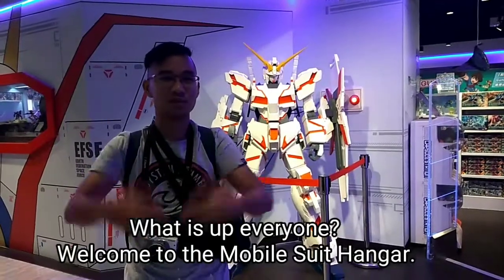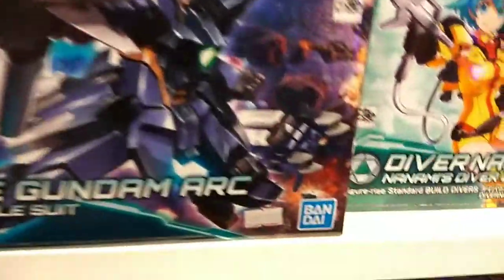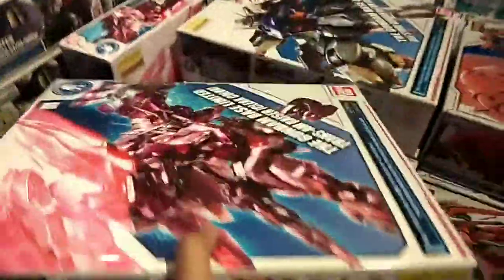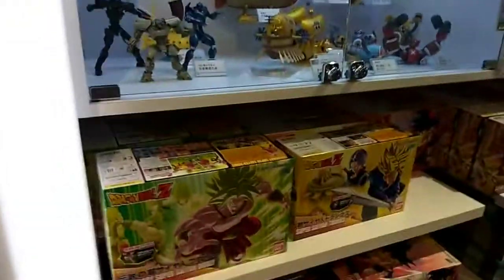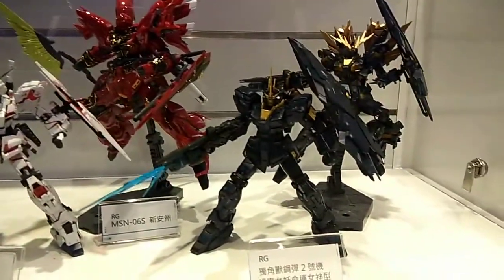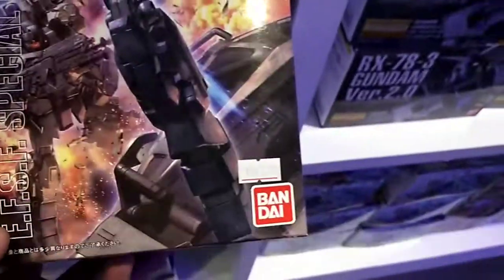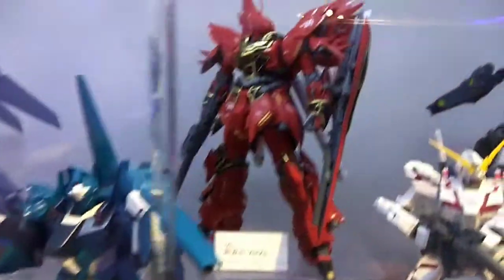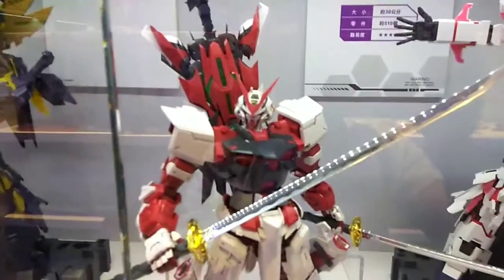Gundam Base Taiwan Tour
Hey everyone! Today we're gonna look aroung Gundam Base Taiwan no. 1 and we're gonna see the prices of some kits here.

You may notice that I've complaining a lot un this video. LOL 😆 It's because I've already checked the prices from online hobby shops based in Taiwan and there really is a big difference when it comes to the prices.

Anyway, if you'd want to get Gundam Base exclusives, this is the best place to shop :)